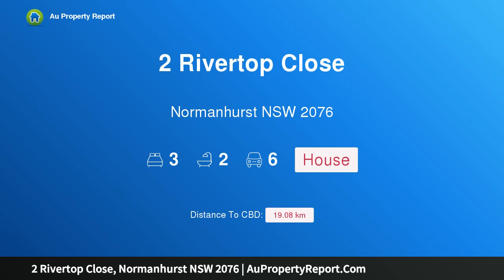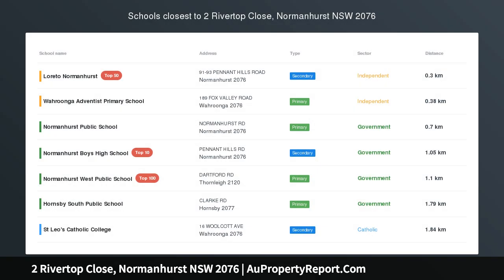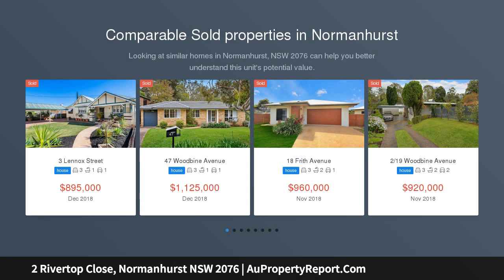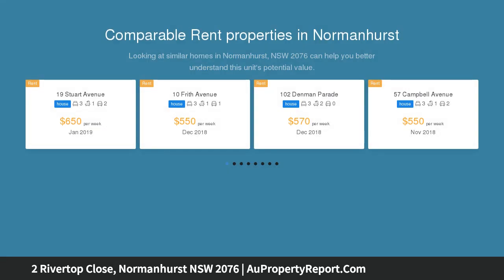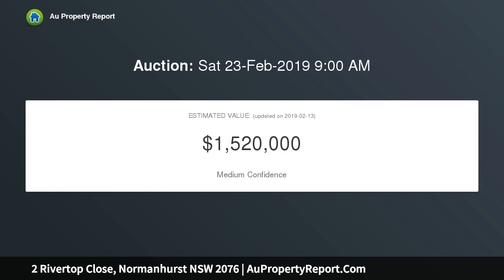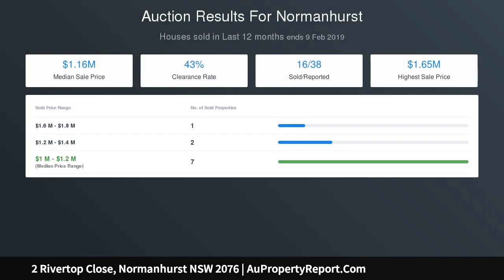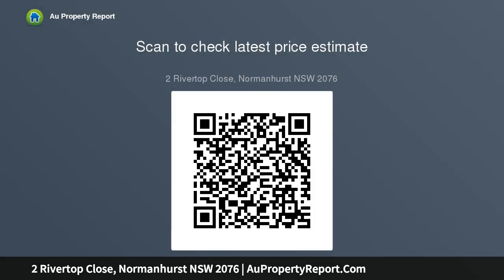2 Rivertop Close, Normanhurst NSW 2076 | AuPropertyReport.Com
2 Rivertop Close, Normanhurst NSW 2076
Property Type: house
Bedrooms: 3
Bathrooms: 3
Car Space: 6
A beloved family home offering new beginnings